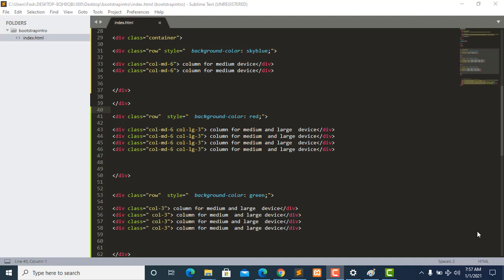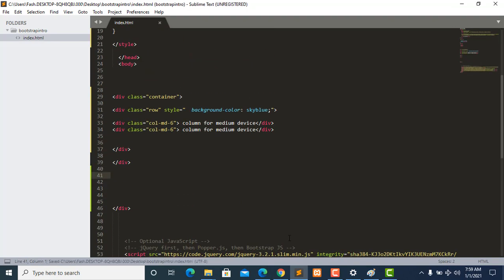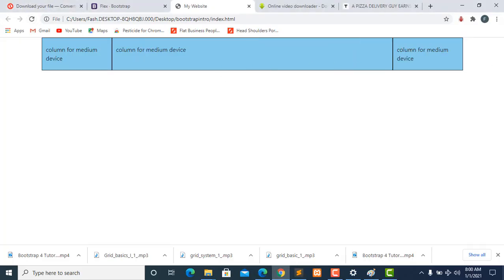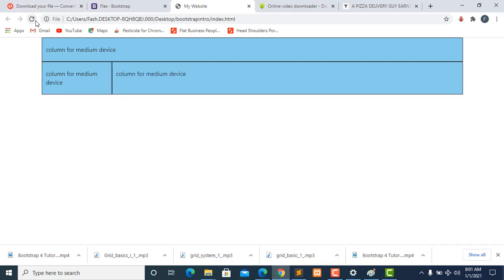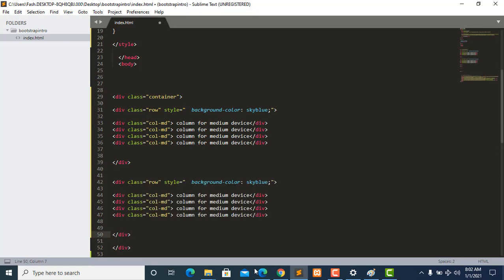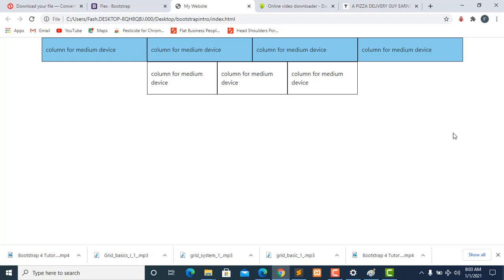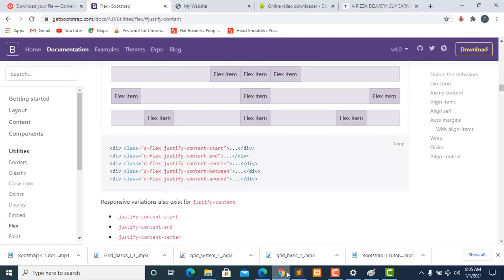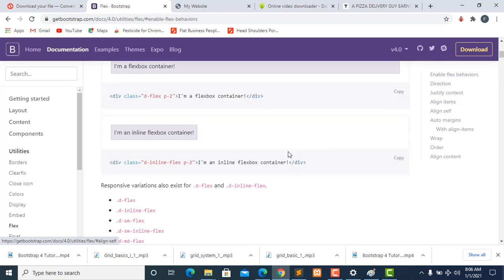05 Flex Box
Hey Famz!!!, in this Bootstrap 4 tutorial I'll be showing you some of the newer features of the Bootstrap grid system - the flex properties.